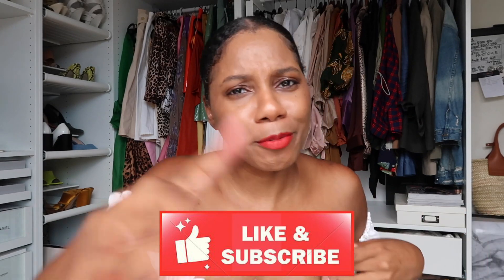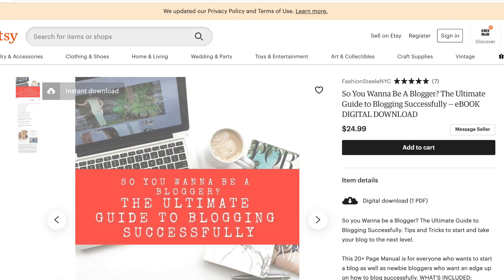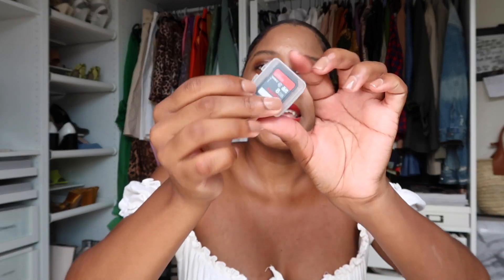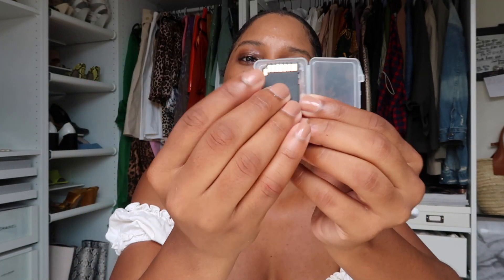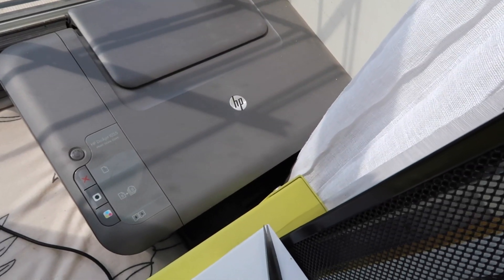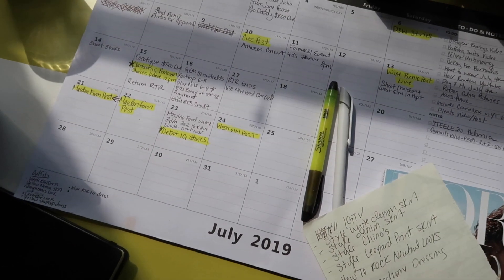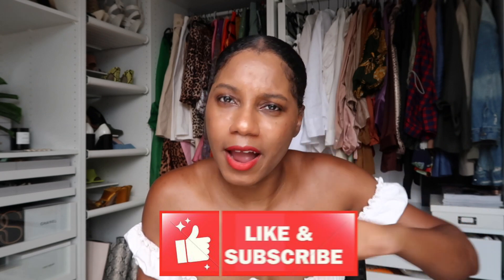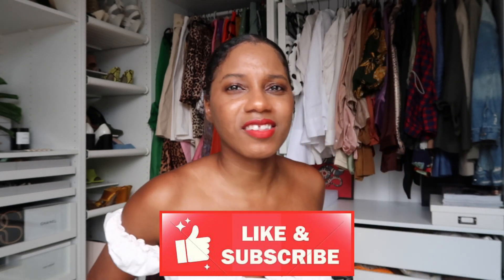2019 Blogger Tips + Tools & Full Time Blogging Update | MONROE STEELE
Today I’m sharing all the tools I use to make blogging easier as well as my 9 Month Full-Time Blogging Update!

My Etsy Shop Pitch Templates + Ebooks

Pitch to Brands, Hotels & For Fashion Weeks

Instastories Pro-Ebook 10 Apps

Insta-GROW Ebook with 33 Apps + 4 Video Modules

So You Wanna Be A Blogger Ebook

PITCH TEMPLATES FOR BLOGGERS